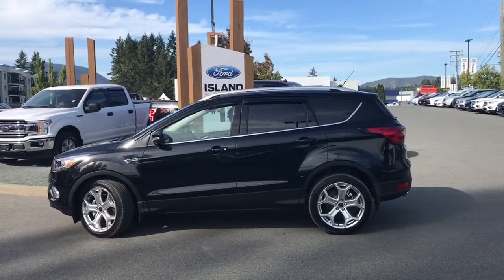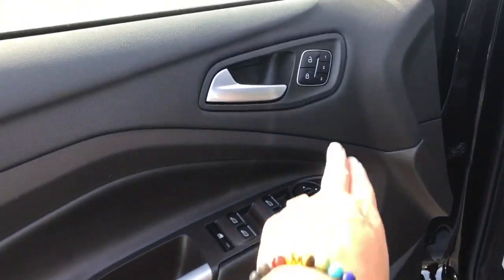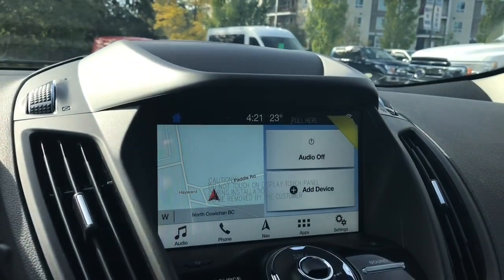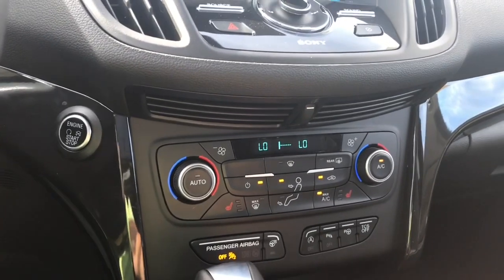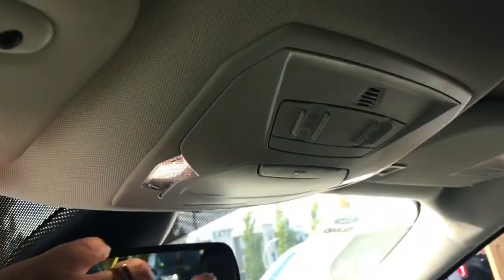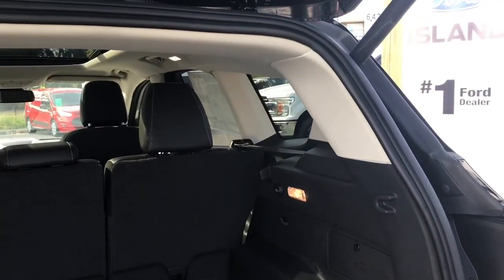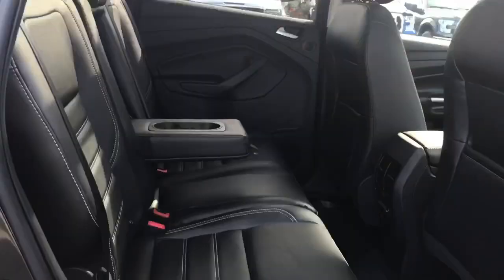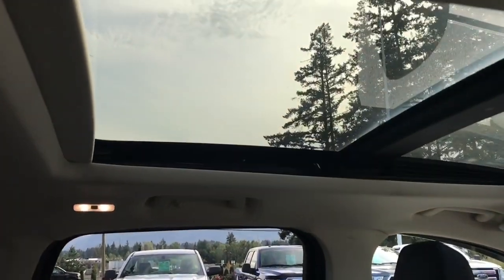2019 Ford Escape Titanium AWD Review| Island Ford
Come down today to check out this 2019 Escape Titanium ! The view!! With the Safe and Smart + Roof package, you get a panoramic vista roof, adaptive cruise control & forward collision warning with brake support, auto high-beam headlamps, blind spot information system with cross-traffic alert, lane keeping and rain sensing front wipers.Sink into leather seats and enjoy the heated seats for driver and front passenger. If your adventure starts before the sun rises, HID headlights will illuminate your path. Need to bring more cargo? The class II Towing package gives you the option to tow something along.  Parking is a breeze with active park assist which can help with parallel parking, pulling out, and reverse stall parking. Get where you're going without delay using the navigation system on the 8" touch screen which also features apple carplay and android auto. Enjoy the tunes along the way with the SONY audio system. A 2L Ecoboost engine with AWD gets you where you want to go. We understand the desire to escape the ordinary. Your Vehicle is equipped with FordPass Connect which allows you to utilize the Ford Pass app to securely lock and unlock your vehicle as well as other features from the app. Additionally it provides connectivity to WIFi Hotspot for up to 10 devices (Data charges apply, see dealer for details) If you have no credit, bad credit or rebuilding your credit let our finance specialist help you purchase the perfect vehicle. If you're from the mainland, we'll cover your BC Ferries fare with the purchase of a vehicle. We are BCs #1 Rated Ford Dealer. Vehicle pricing is net of all available and applicable Ford Motor Company of Canada discounts, which include delivery allowance, non-stackable cash purchase assistance and all other types of loyalty or cash alternative offers. If applicable, all CEVforBC cash rebates are applied to the purchase price of the vehicle. Vehicle may not qualify for sub vented APR financing because of the applied cash discounts. Price is plus $599 Dealer Documentation Fee and is subject to applicable taxes and levies. Dealer # 40142.